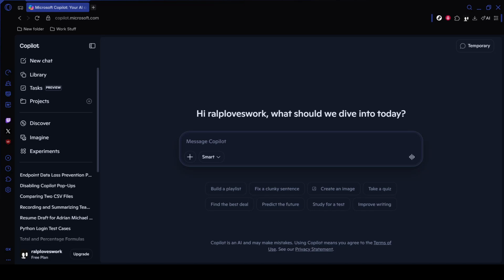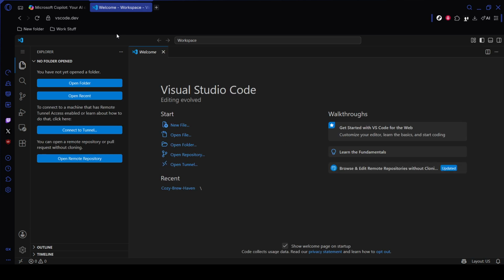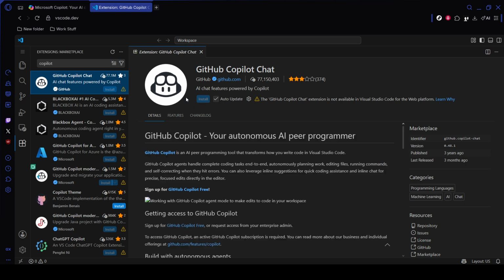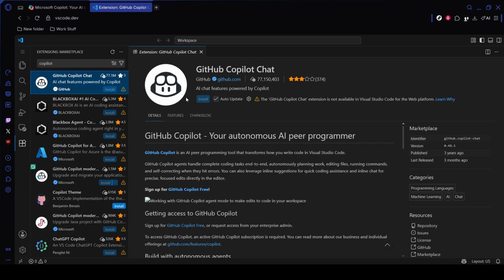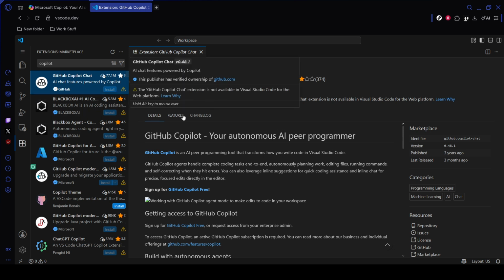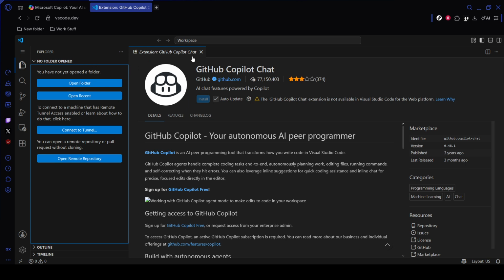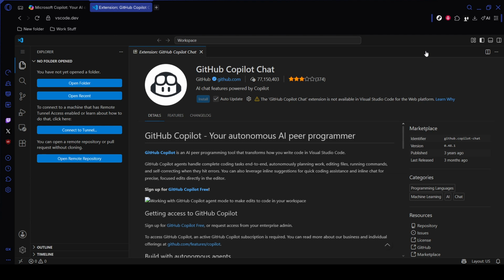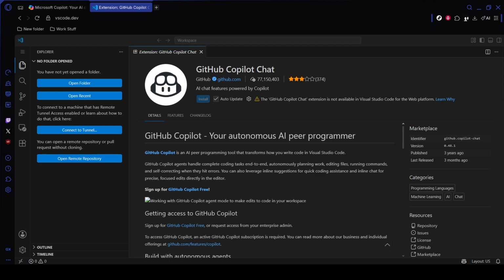Where Is The Copilot Chat In Visual Studio Code [Step By Step Guide]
In today's video we cover Where Is The Copilot Chat In Visual Studio Code [Step By Step Guide]